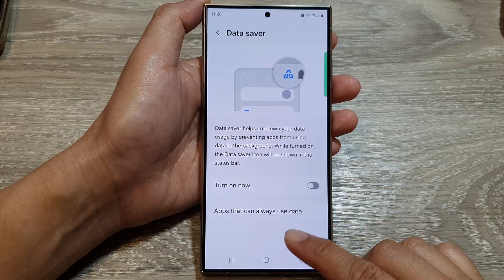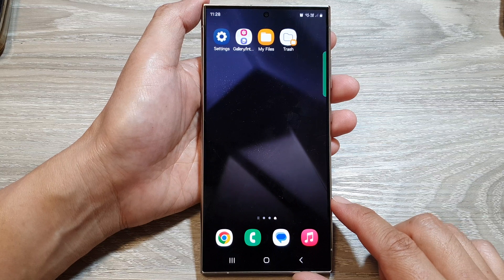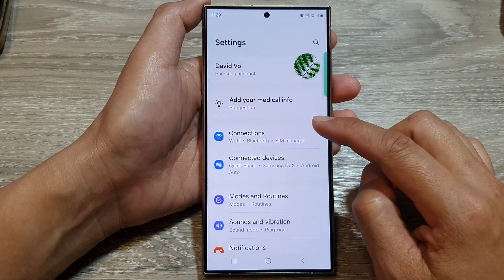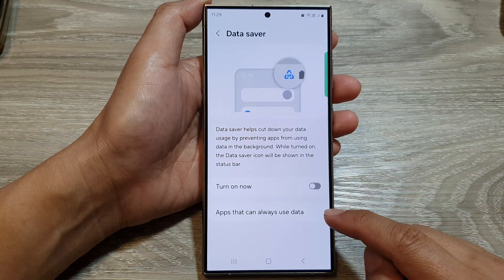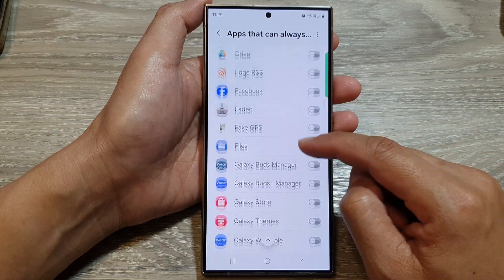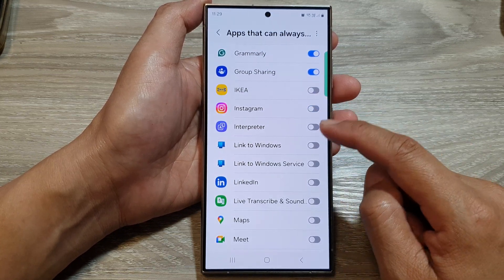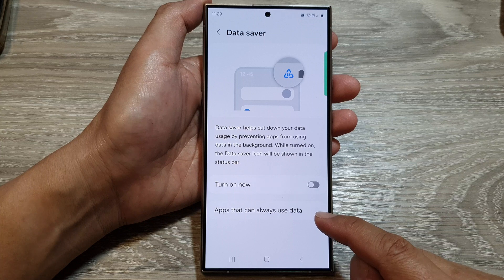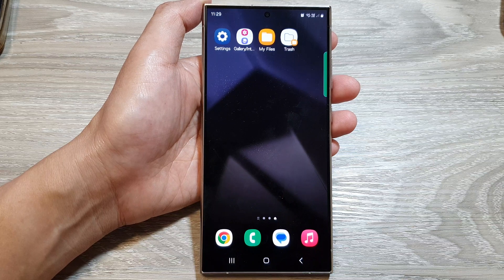Galaxy S24/S24+/Ultra: How to Set Apps That Can Always Use Mobile Data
Unlock the full potential of your Samsung Galaxy S24, S24+, or Ultra by mastering the control of mobile data usage for specific apps! In this comprehensive tutorial, we'll guide you through the process of setting apps to always use mobile data, ensuring uninterrupted access to your favorite services and applications. Whether you rely on certain apps for work, communication, or entertainment, knowing how to prioritize their data usage is crucial. Watch now to learn how to customize your data settings and streamline your mobile experience!